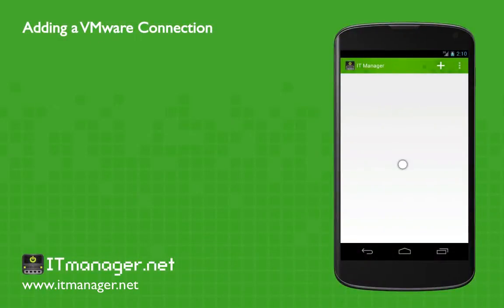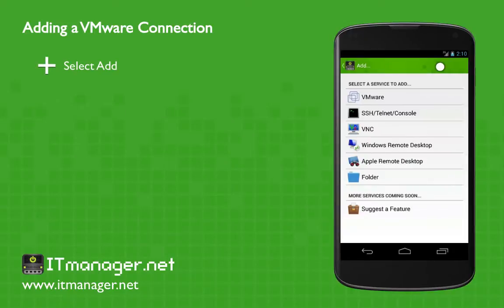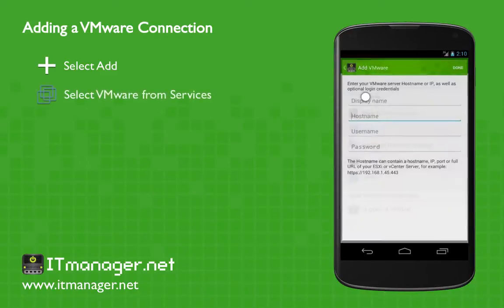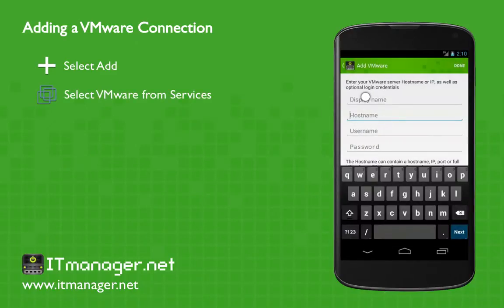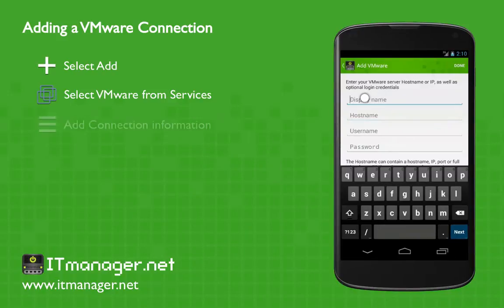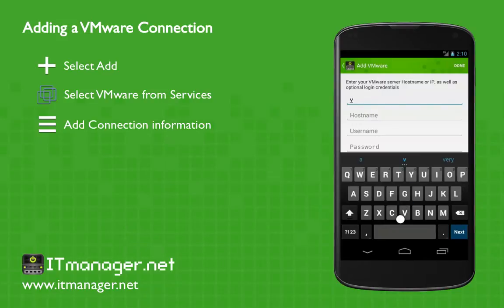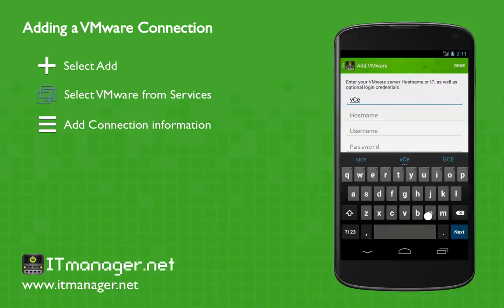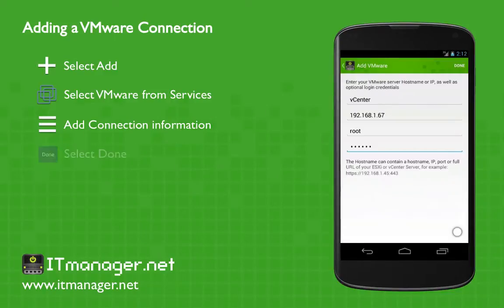ITmanager.net - Adding a VMware Virtual Machine on an Android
- In this video with ITmanager.net we will be adding a VMware Virtual Machine to the ITmanager.net Server List from an Android device.

The ITmanager.net solution allows network administrators to securely manage VMware, Windows, Active Directory, SSH, Telnet, Amazon Web Services (AWS), RDP, VNC, Apple Remote Desktop (ARD) and much more. The ITmanager.net mobile app is currently available for iOS, Android and BlackBerry.

The ITmanager.net mobile app is available for download from the Google Play Store: